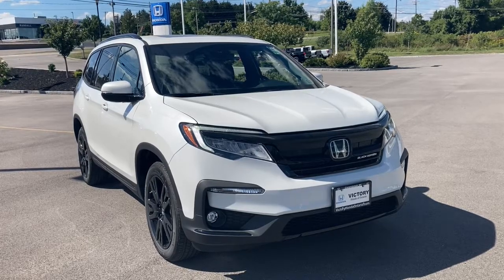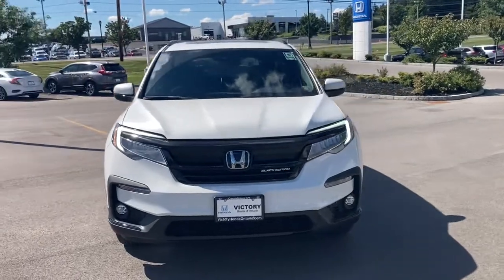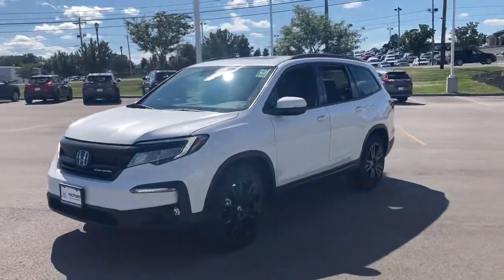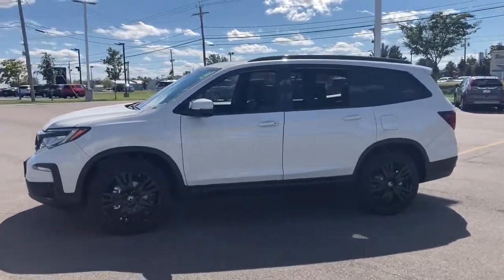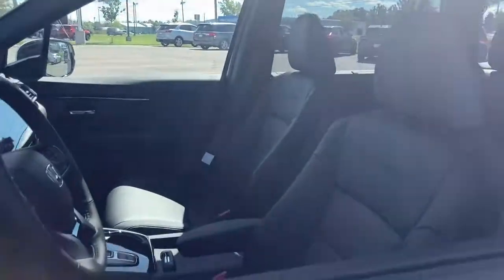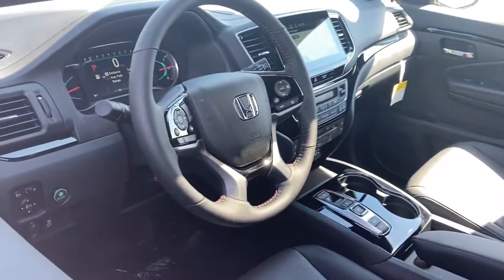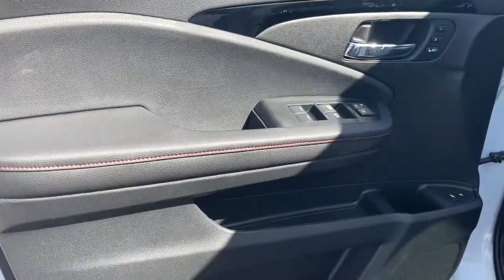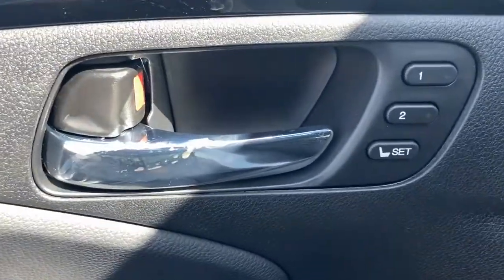2022 Honda Pilot Rochester, Geneva, Newark, Pittsford Victor, NY 6506315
Lunar Silver Metallic New 2022 Honda Pilot available in Canandaigua, New York at Victory Honda of Ontario. Servicing the Rochester, Geneva, Newark, Pittsford, Victor, NY area.
2022 Honda Pilot Black Edition - Stock#: 6506315 - VIN#: 5FNYF6H70NB006315

Navigation system: Honda Satellite-Linked Navigation System,10 Speakers,AM/FM radio: SiriusXM,Radio data system,Radio: 590-Watt Premium Audio System,Rear audio controls,Air Conditioning,Automatic temperature control,Front dual zone A/C,Rear air conditioning,Rear window defroster,Memory seat,Power driver seat,Power steering,Power windows,Remote keyless entry,Steering wheel mounted audio controls,A/V remote: CabinControl,Entertainment system,Headphones,Four wheel independent suspension,Speed-sensing steering,Traction control,4-Wheel Disc Brakes,ABS brakes,Dual front impact airbags,Dual front side impact airbags,Emergency communication system: HondaLink,Front anti-roll bar,Low tire pressure warning,Occupant sensing airbag,Overhead airbag,Rear anti-roll bar,Power moonroof,Power Liftgate,Brake assist,Electronic Stability Control,Forward collision: Collision Mitigation Braking System (CMBS) + FCW mitigation,Lane departur